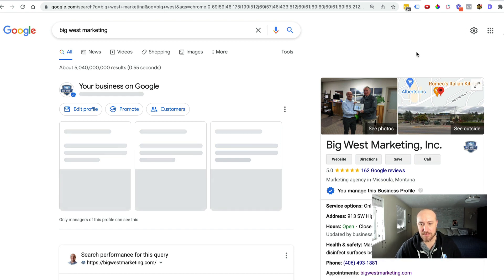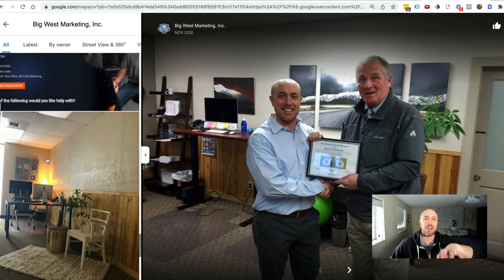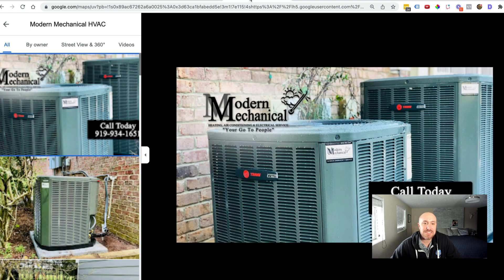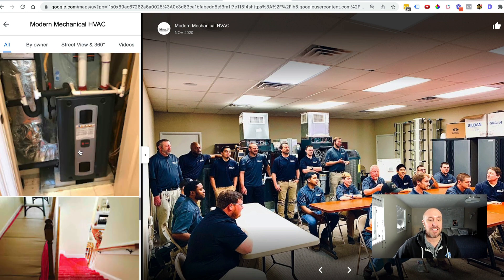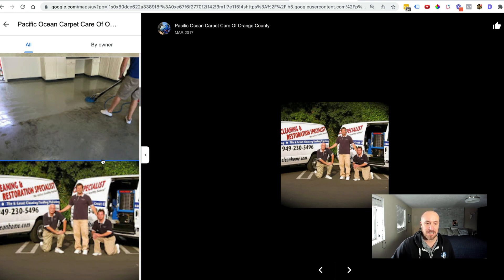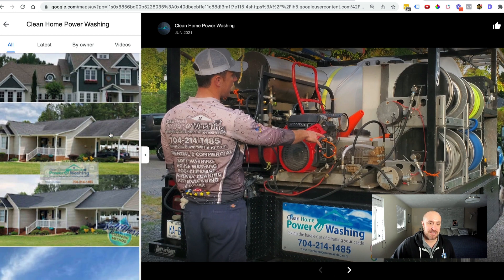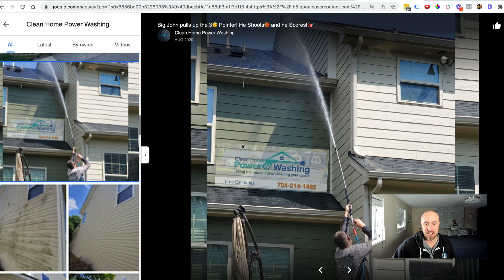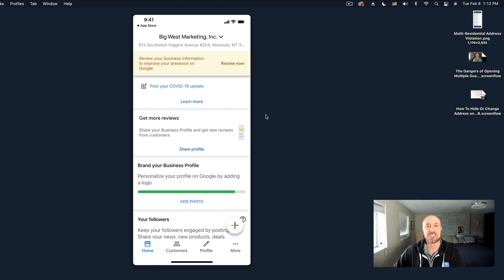Identity Photos - Are You Missing Out On This Powerful SEO Ranking and Conversion Factor?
Ranking your business in the Maps section can be tough. Create Identity Photos to get an edge on your competition and get more calls, more jobs and more profits!

This relates to SEO for service businesses that want to optimize and rank their Google Business Profile or Google My Business GMB accounts.

We also provide a full training system for those who want to learn how we do everything for our SEO clients.